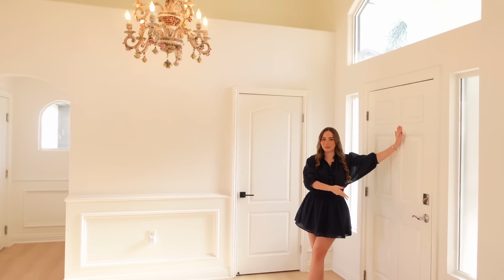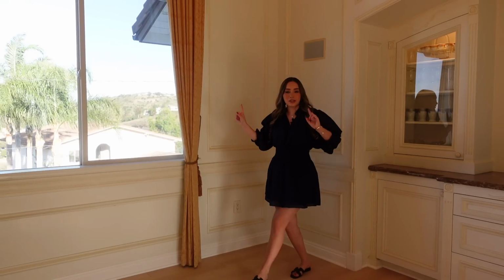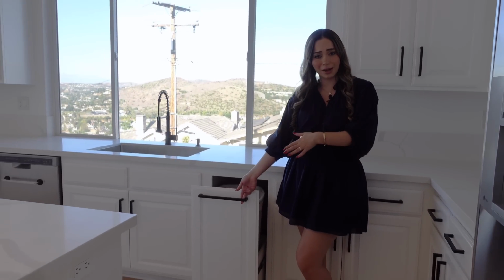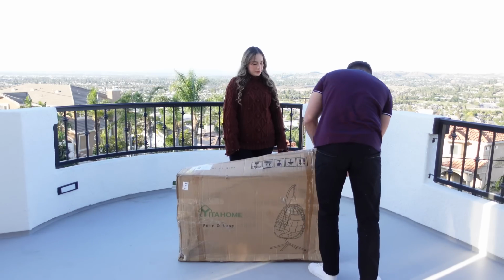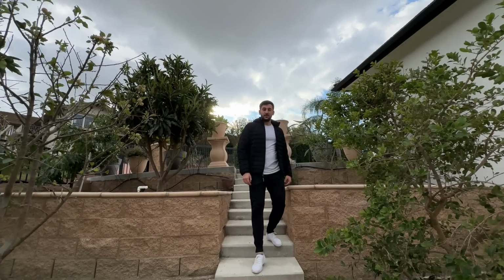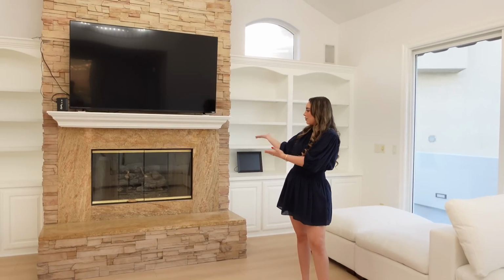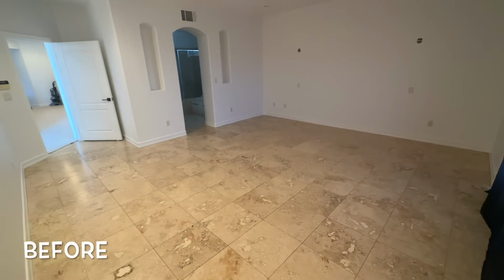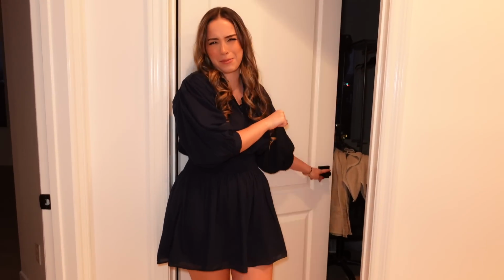SURPRISE! We Moved... EMPTY HOUSE TOUR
So excited to share this new journey with you all.

00:00 - Intro
1:04 - Entryway
2:20 - Dining Room
3:30 - Kitchen
6:25 - Balcony
9:32 - Fruit Garden
10:33 - Living Room
11:11 - Family Room
12:03 - Stairway
12:26 - Office
12:55 - Backyard
13:12 - Master Bedroom
14:47 - Hallway
14:58 - Laundry Room
15:14 - Guest Bedrooms
15:43 - Outro
16:18 - Bloopers

Wagon Wheel Chandelier

Cabinet Handles:

Bathroom Faucets:

Kitchen Faucet:

Door Knobs: